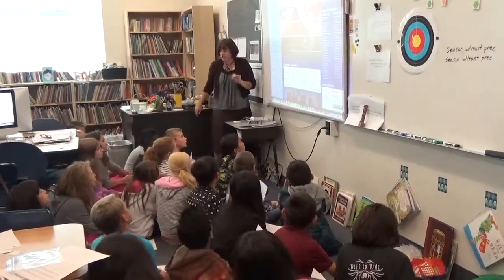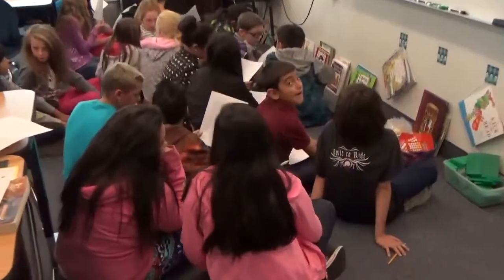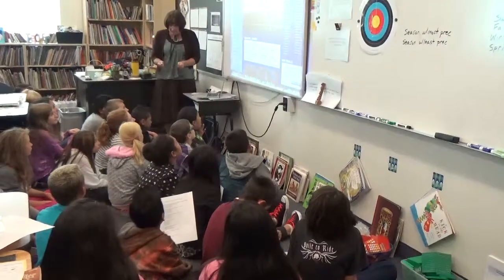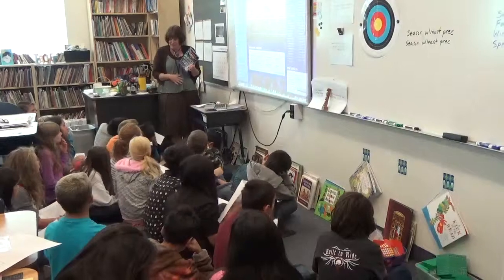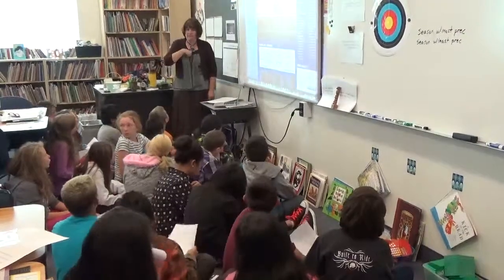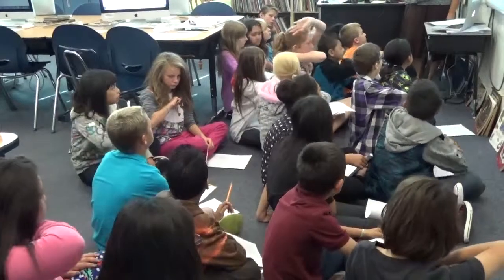Laurie Hansen 5th Grade Literacy